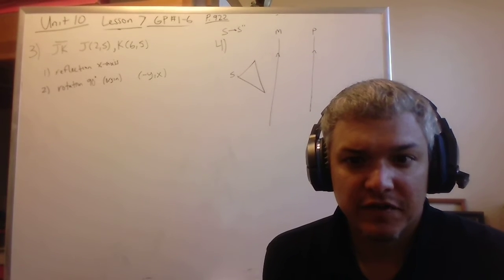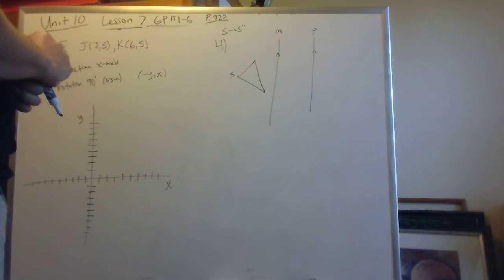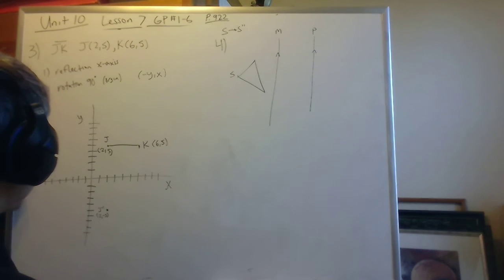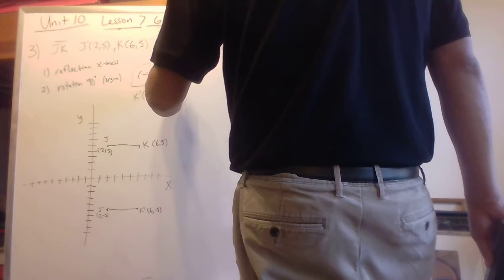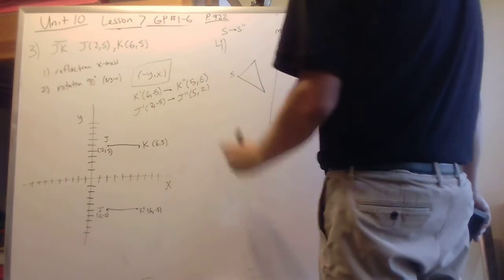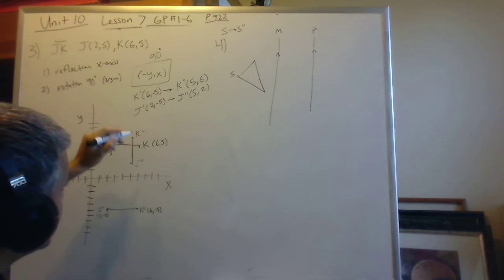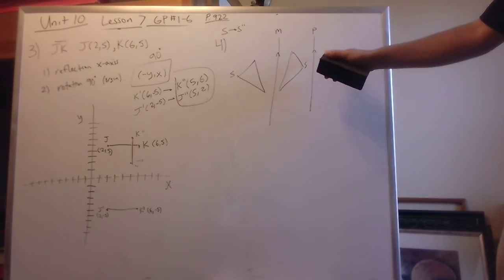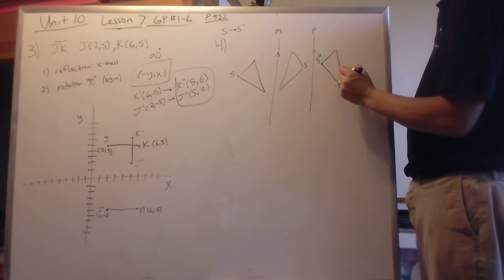Unit 10 Lesson 7 GP #3-4